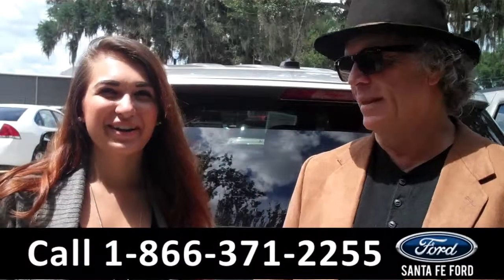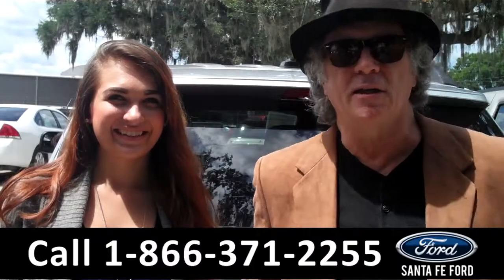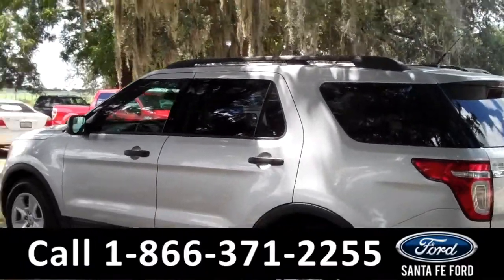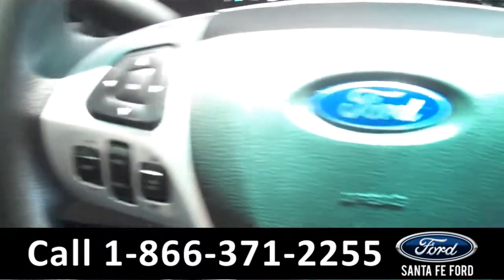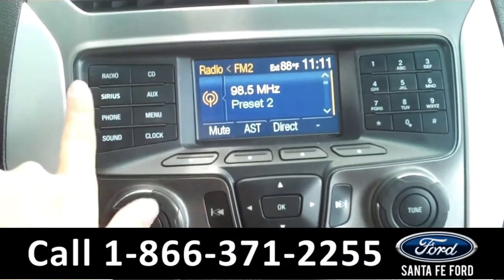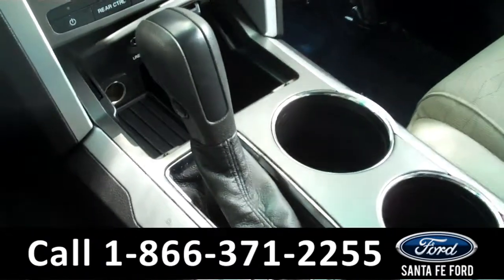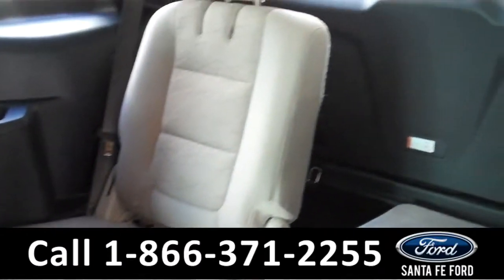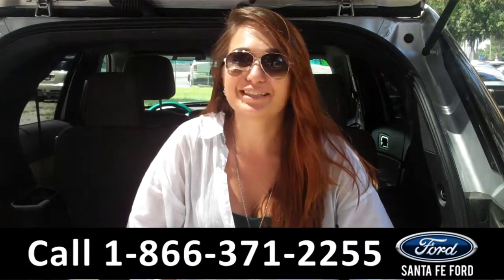Ford Explorer Gainesville Fl Stock# G-33449B 32601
Ford Explorer Gainesville Fl 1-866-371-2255 Stock# G-33449B Here's the LINK!

Year: 2011
Make: Ford
Model: Explorer
Location: Gainesville, Fl
Engine: 3.5L
Trans: Automatic
Exterior: Ingot Silver Metallic
Miles: 43,366